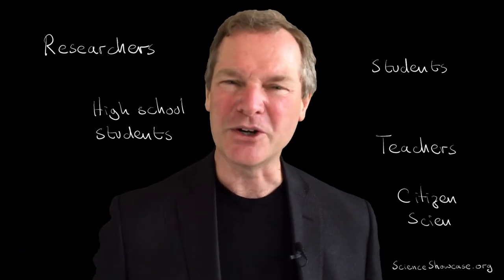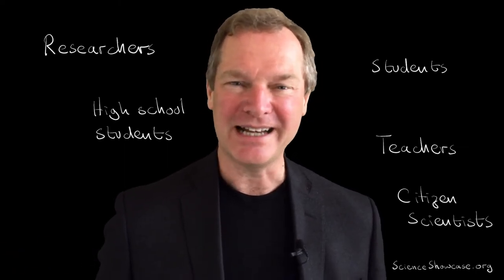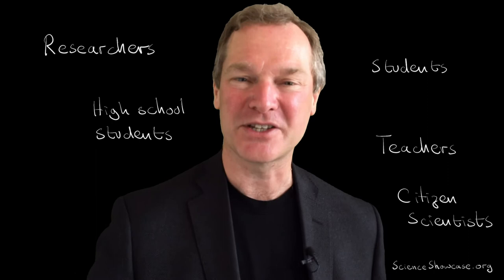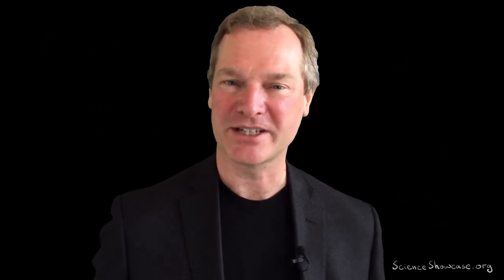Science communication using YouTube - scientists, make videos!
YouTube is one of the most effective platforms around for communicating about and learning about science. Yet remarkably, given the number of YouTube users out there with a taste for science, there are surprisingly few scientists making videos and engaging in science communication through YouTube.

To us, this presented a no-brainer opportunity to use YouTube as a way of connecting researchers who are passionate about their science, with viewers who are equally passionate about watching videos about it.

And so we created Science Showcase.

Science Showcase is a YouTube channel where we curate and showcase science videos made by researchers, specifically for an online audience.

We’re pretty specific about what we will post and what we won’t. But much of this boils down to creating authentic, accurate and focused videos that people actually want to watch!

We also interpret “researcher” pretty broadly, to include postdocs, grad students and undergrads, high school students, teachers, and even citizen scientists. In effect, anyone who’s doing awesome science and has something to say about, we’re interested in receiving videos from them.

And ultimately, we’re on a mission to make it easier than ever to connect people who do science with those who want to know more about it.

Science Showcase is part of the Arizona State University Risk Innovation Lab.

YouTube science  channel stats courtesy of Sarah Geren